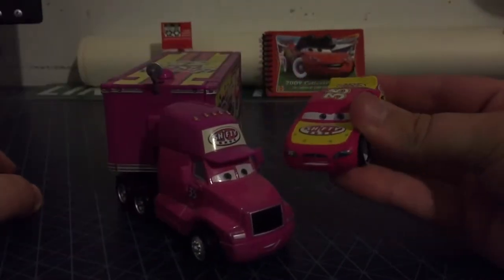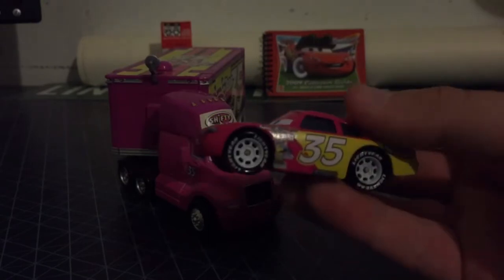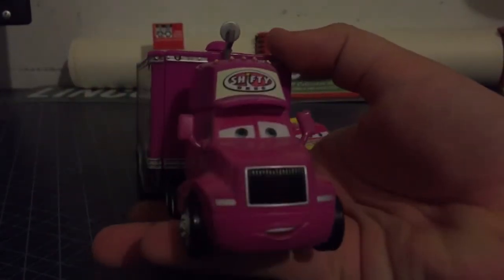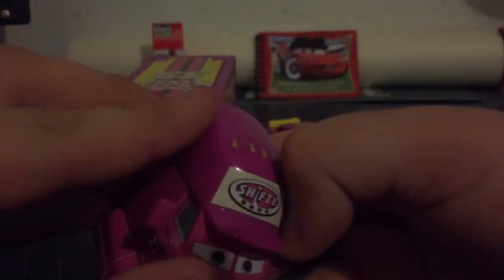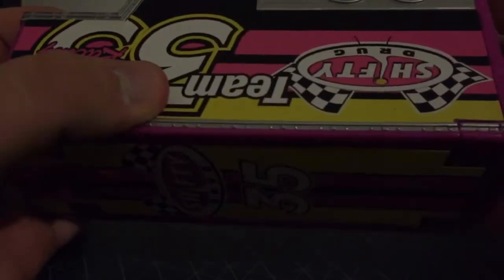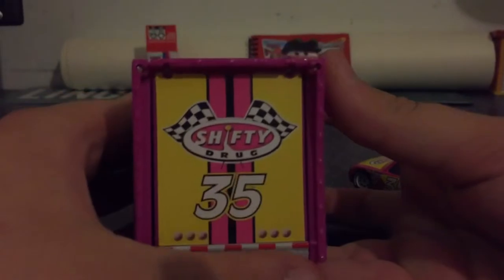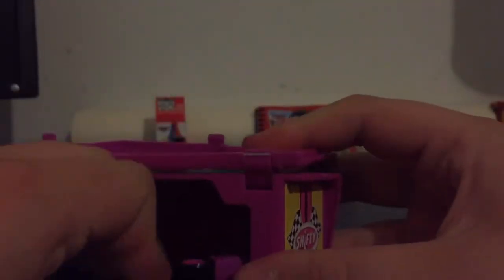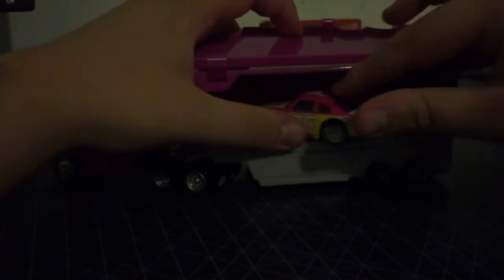Mattel Pixar Cars Team Shifty Drug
Team Shifty Drug contains 1 Racer and 1 Hauler. Thanks “CalvinRevsFAN#52LeakLessFan” for this suggestion!